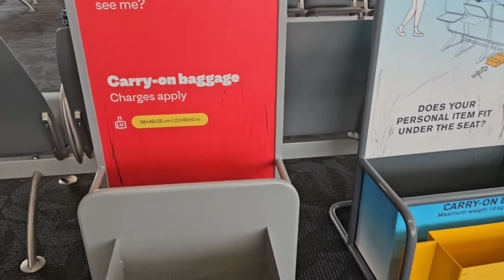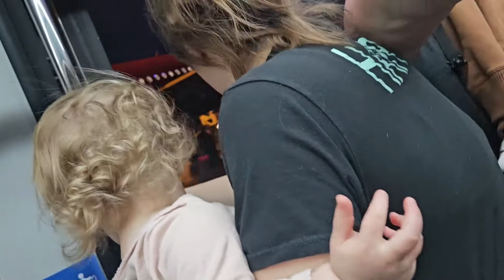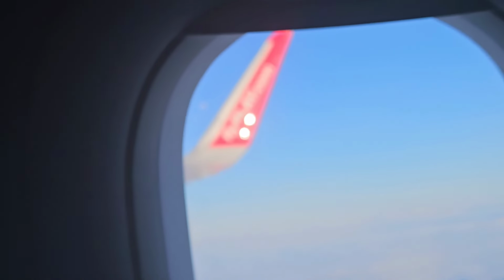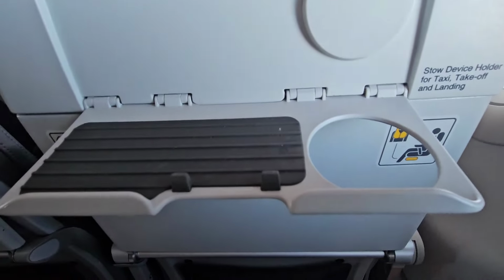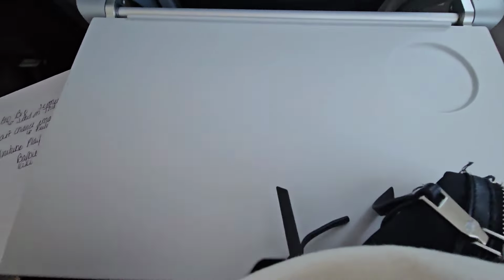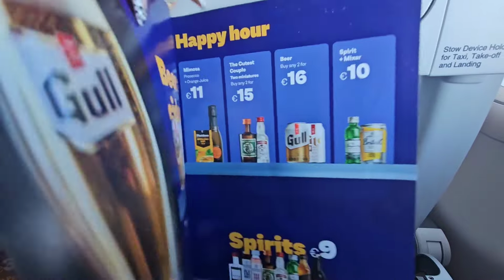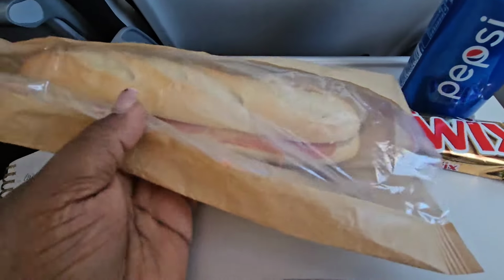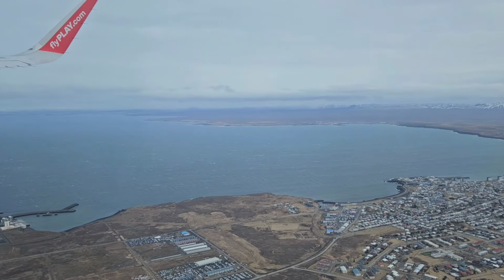Baltimore to London on a Budget - PLAY Airlines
Traveling for over 9 hours from Baltimore to London on a frill free airline. No checked bags. No inflight food. Is it worth the cost?